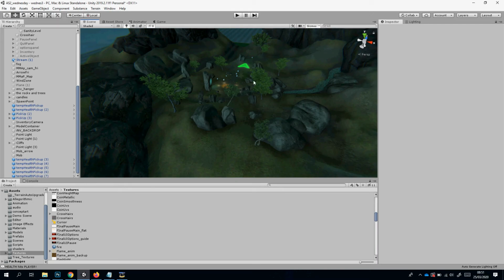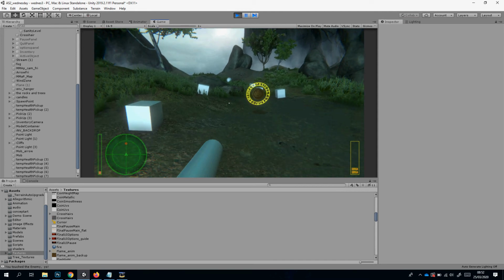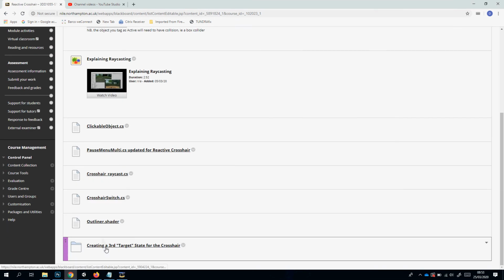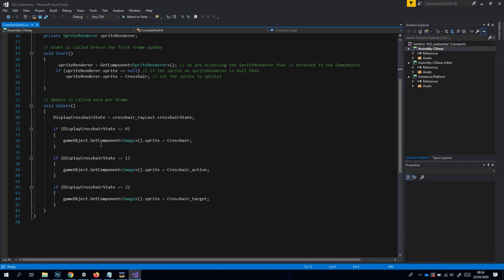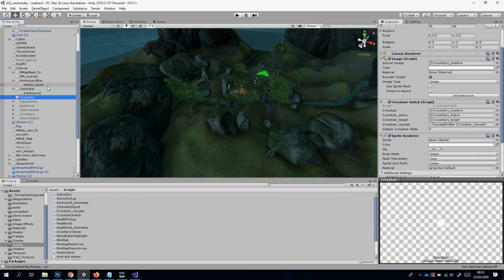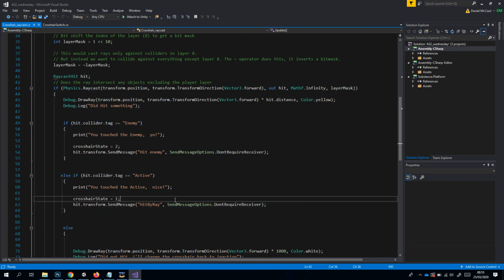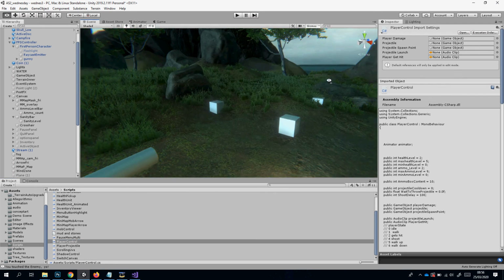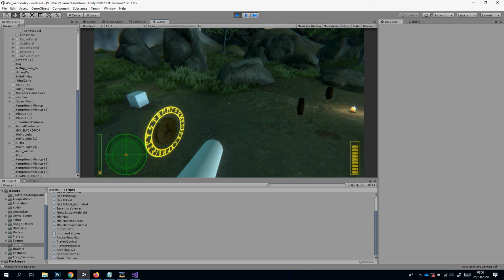Creating a Target State for the Crosshair